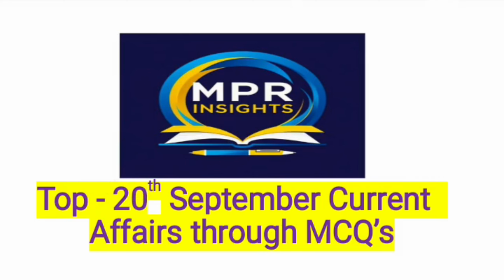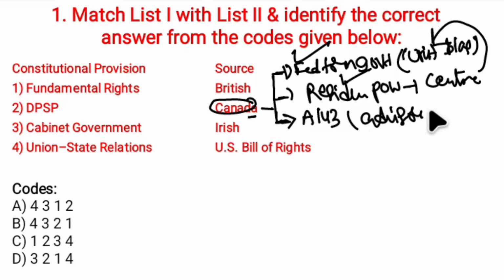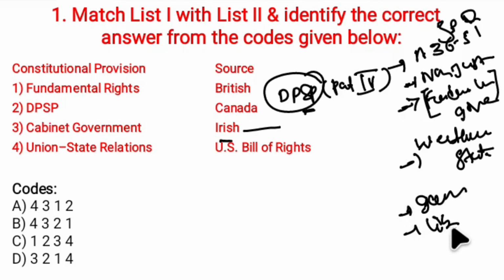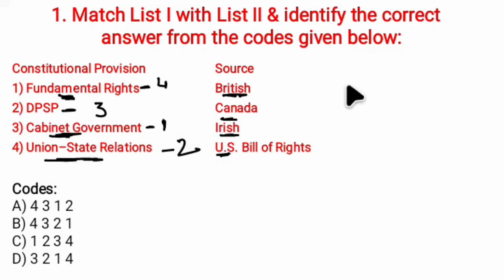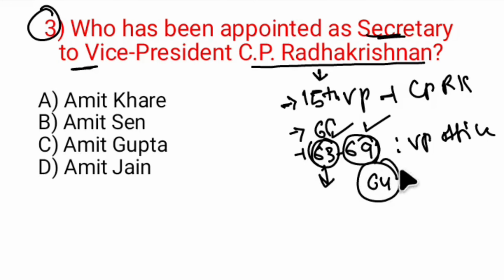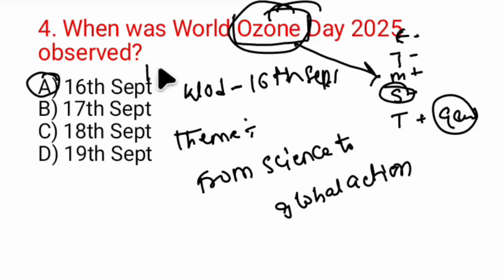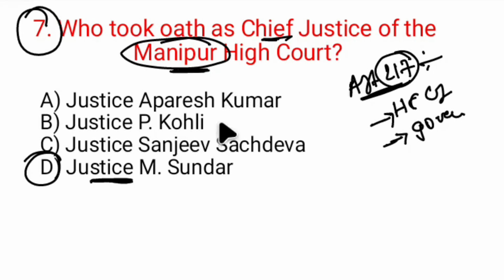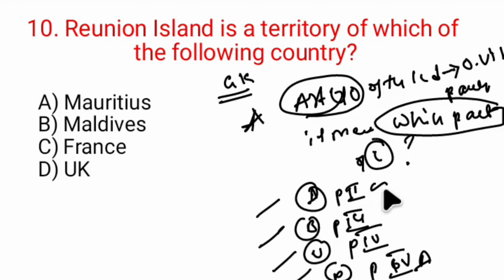19th September Daily current affairs| September current affairs 2025| TGPSC|TG POLICE| SSC|RRB|UPSC